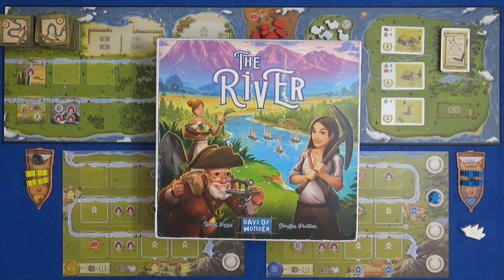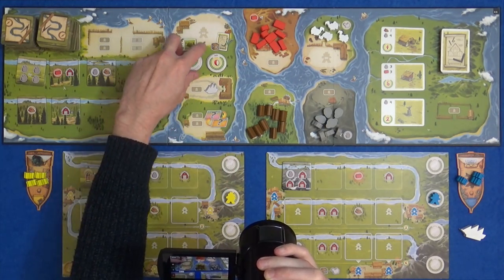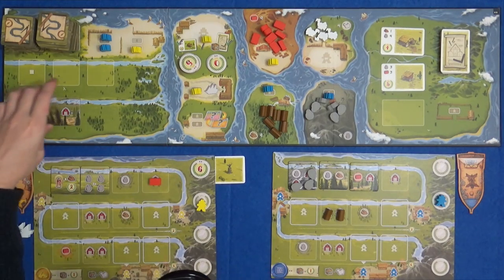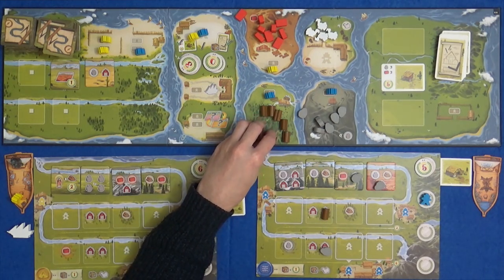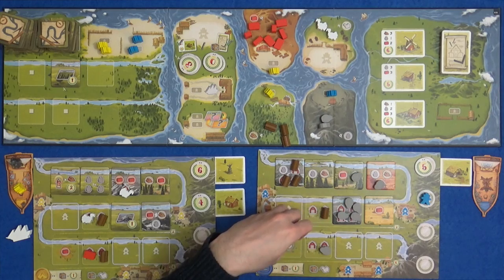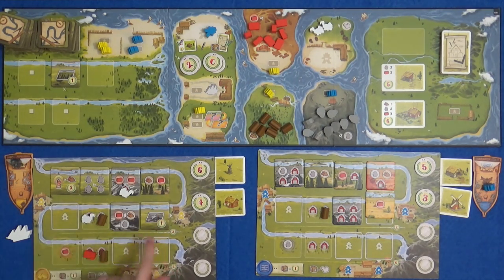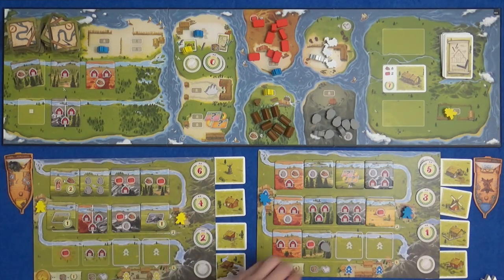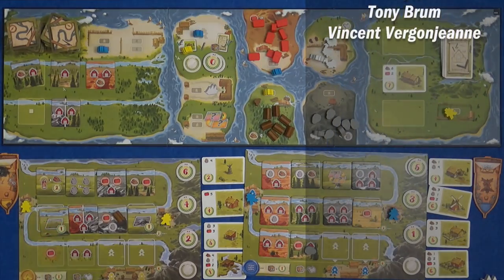The River - Playthrough (static) - slickerdrips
A full 2 player game of The River! This is the static camera video, the normal handheld playthrough is linked below. Be sure to turn Klingon subtitles on to catch any mistakes!